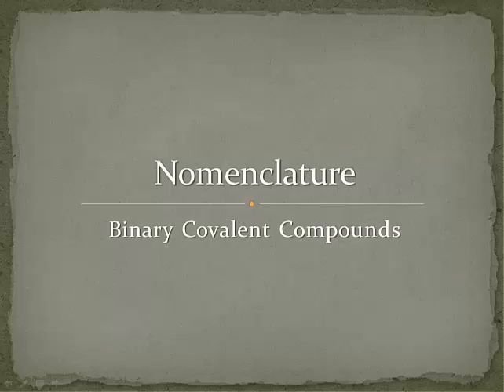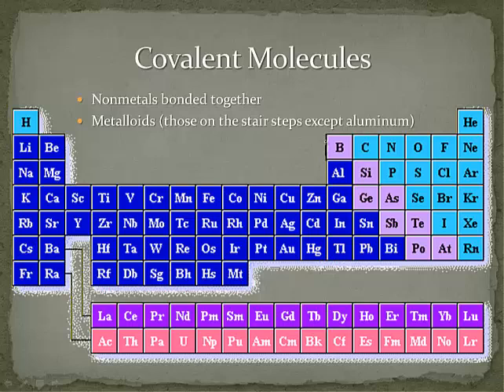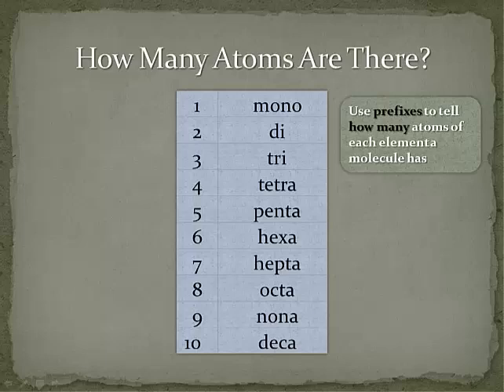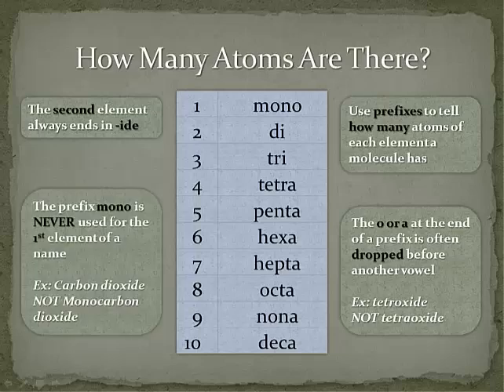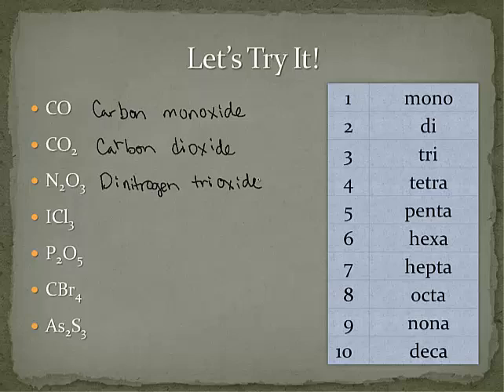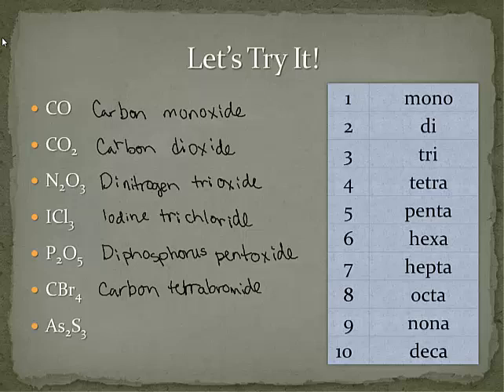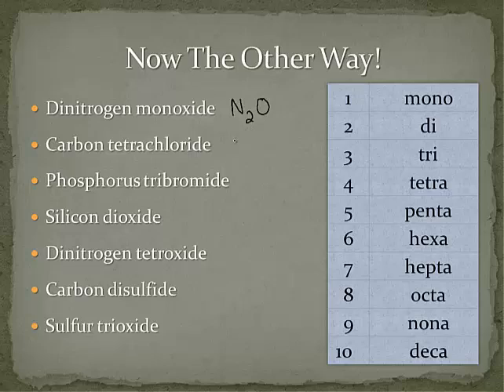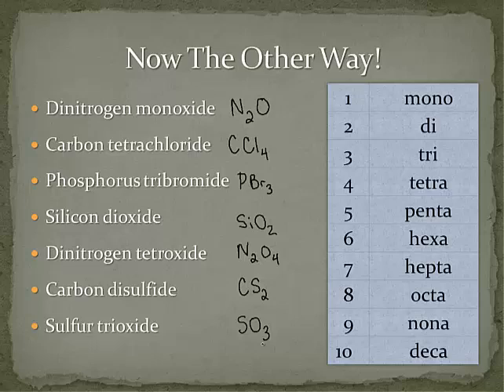Naming Binary Covalent Compounds: An Introduction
How to identify, name, and write formulas for binary covalent compounds